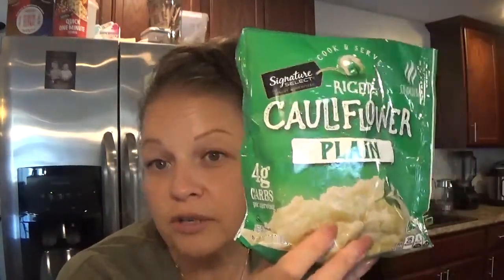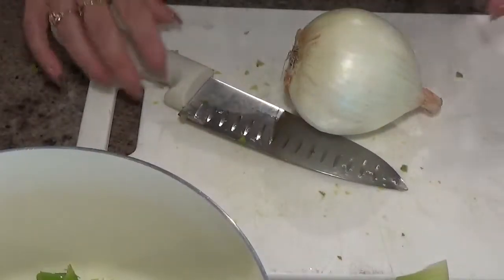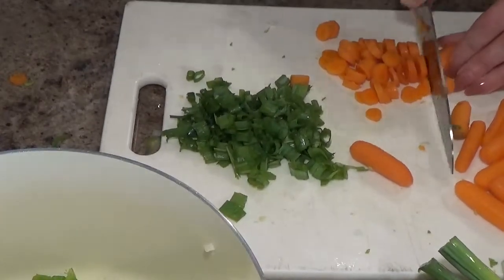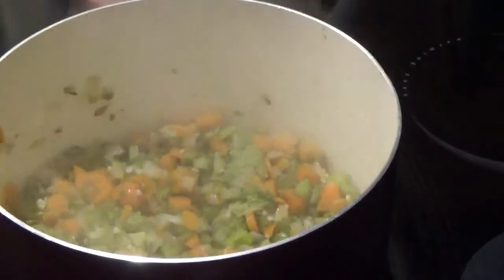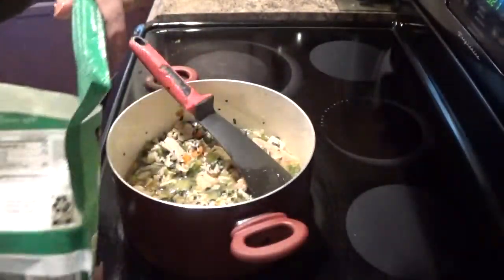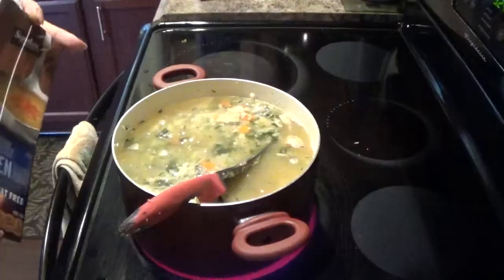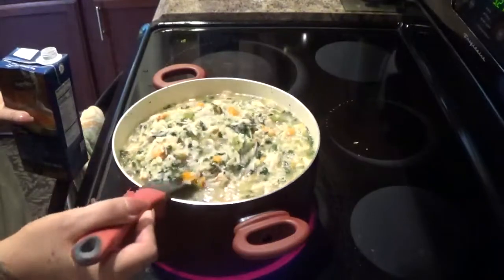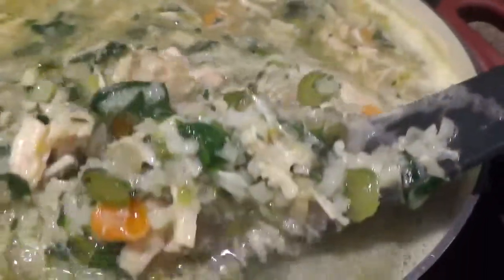Low calorie chicken rice Soup (Meal Prep)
This was so good , and so filling, I will definitely make this again and recommend you try it out! Thank you for all your support, much love!